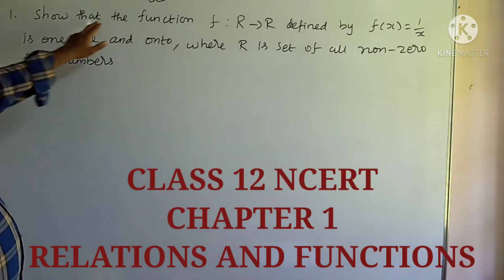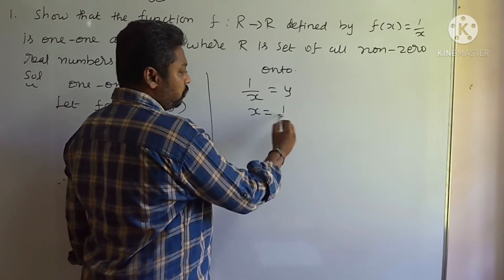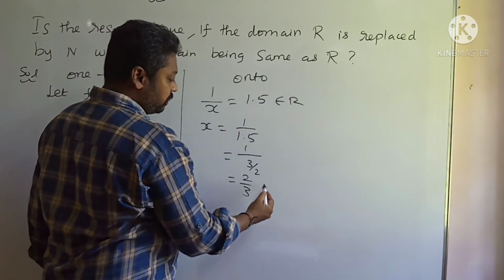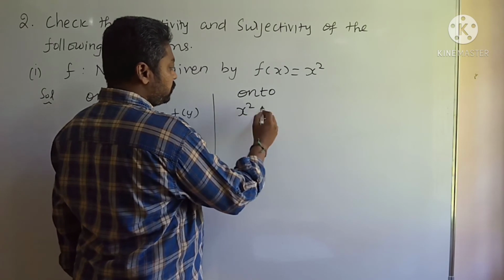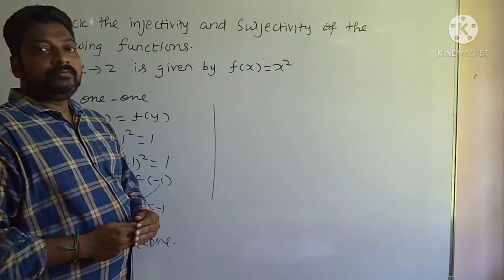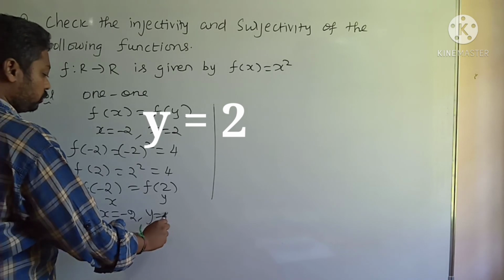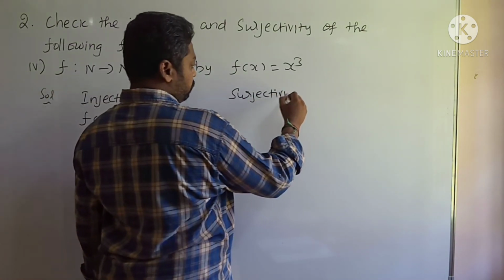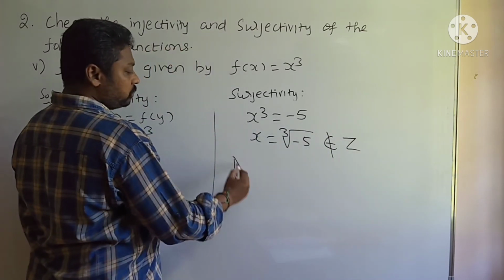CLASS 12| NCERT MATHEMATICS| CHAPTER 1| RELATIONS AND FUNCTIONS| EXERCISE 1.2| Q.NO:1,2 CENTUM MATH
IF ANY DOUBTS COMMENT.